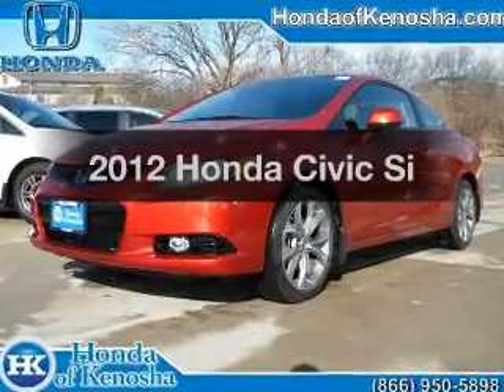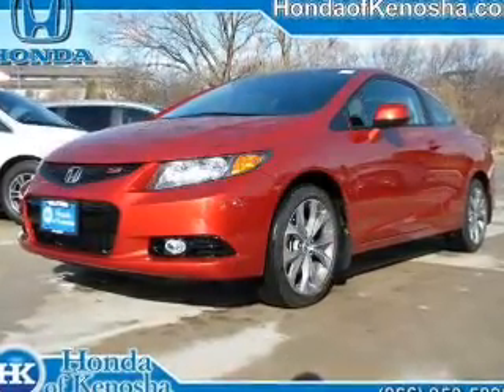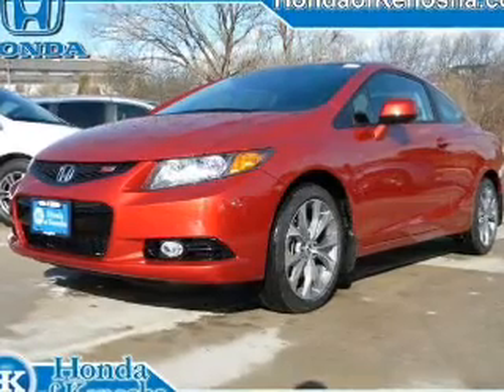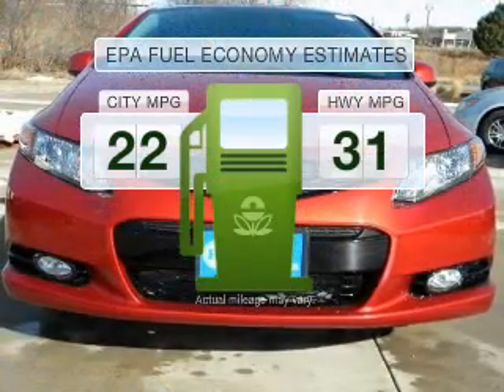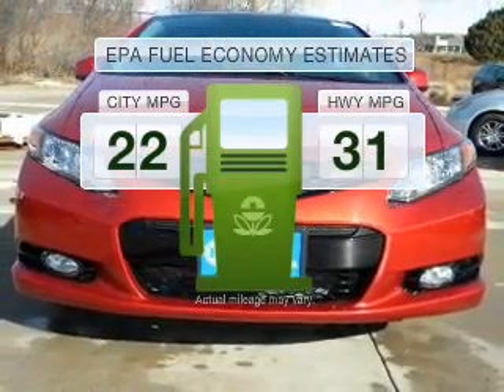2012 Honda Civic - Bristol WI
Year: 2012
Make: Honda
Model: Civic
Trim: Si
Engine: 2.4 liter inline 4 cylinder 16 valve MPFI DOHC
Transmission: 6-Speed Manual
Color: Sunburst Orange Pearl
Mileage: 3
Address:
12180 77th Street